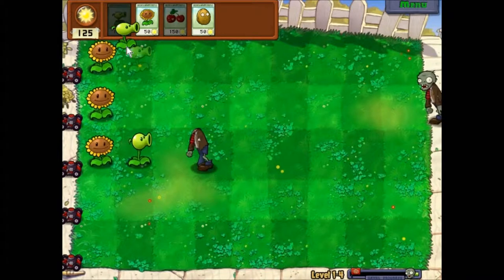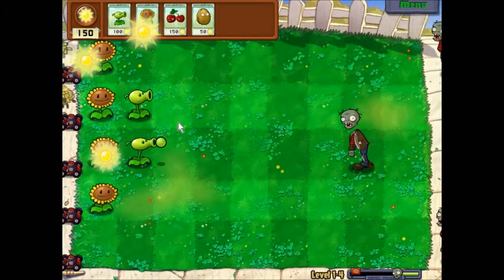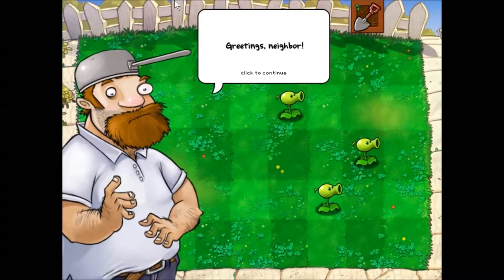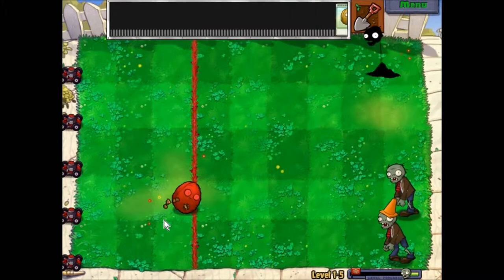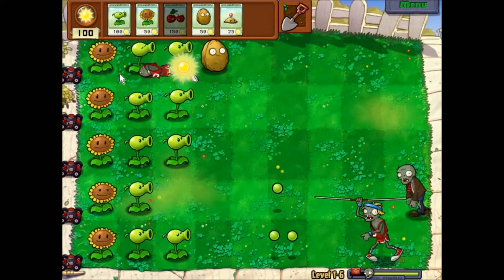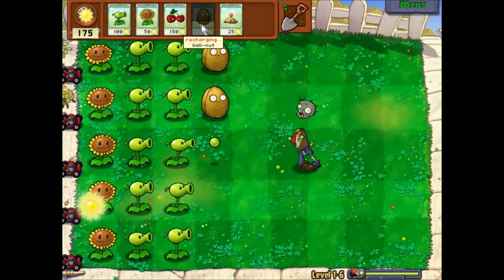BogusLeek Max | Plants Vs Zombies | The Beginning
BogusLeek is available at BogusLeekBigVids. Add to your favorites today!

Check out BogusLeek on some of his most adventurous games to date. Join in the awesomeness, let your inspiration take you and GAME ON!